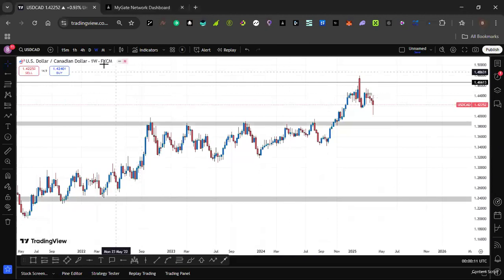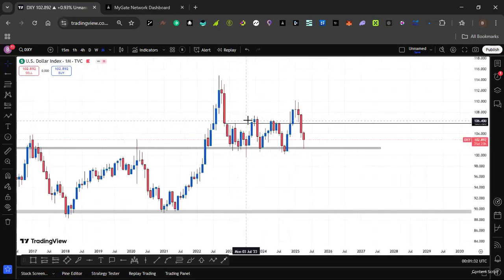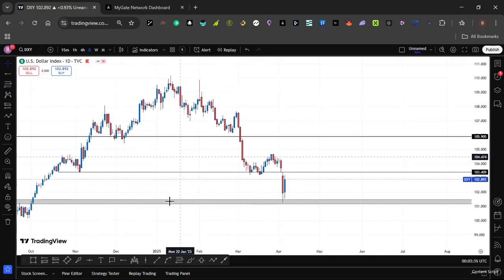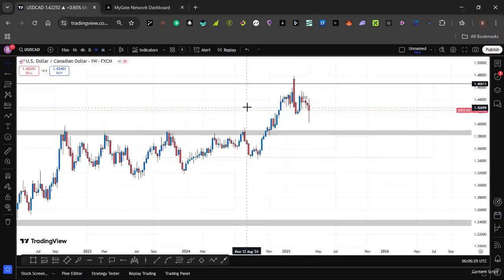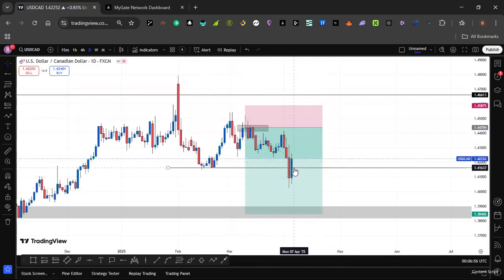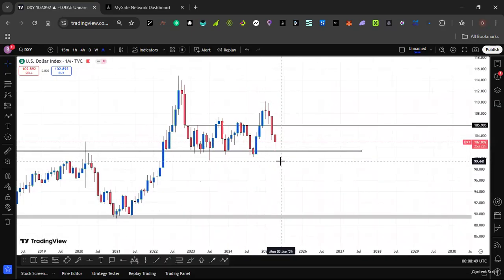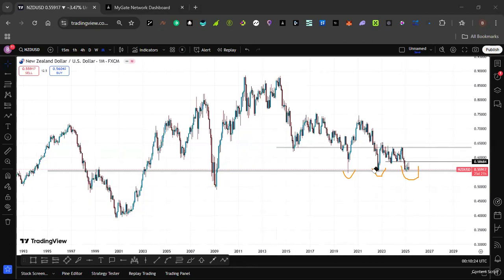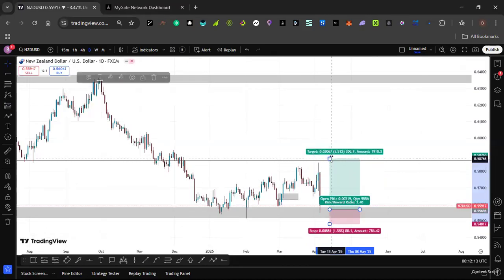Usdcad and Usdchf trade breakdown